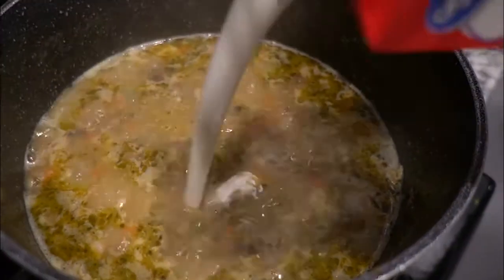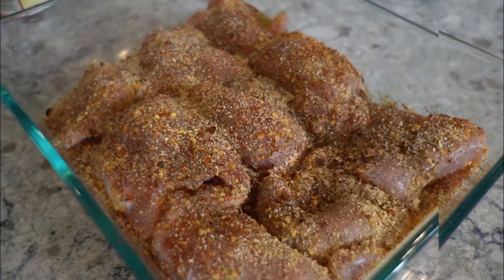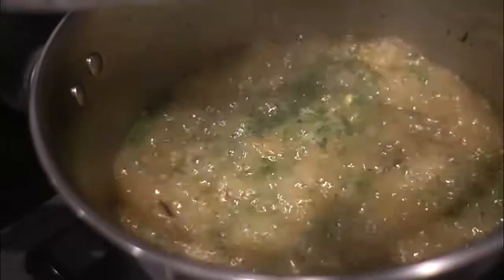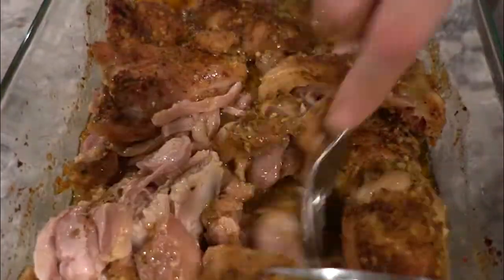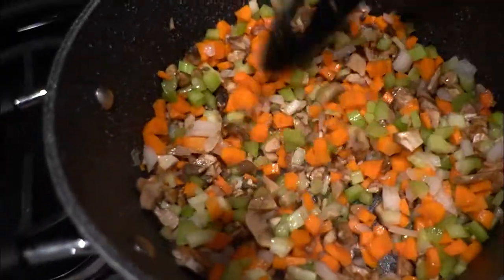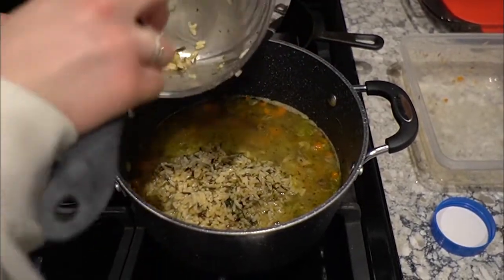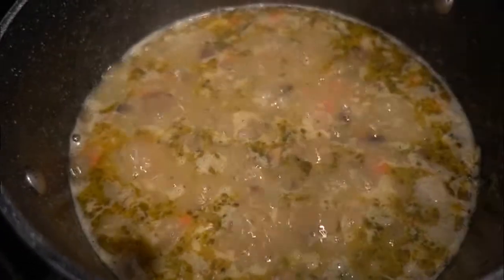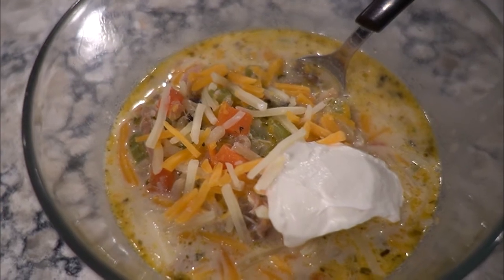NEW FAVORITE SOUP | VLOGMAS DAY 11 | MUST TRY | WHATS FOR DINNER? | CHICKEN WILD RICE SOUP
Vlogmas 2020 Day 11: I love this NEW soup that we have been eating this winter...it is a must try.

Follow Corrie on Facebook Gaming @fb.gg/OnyXGaming